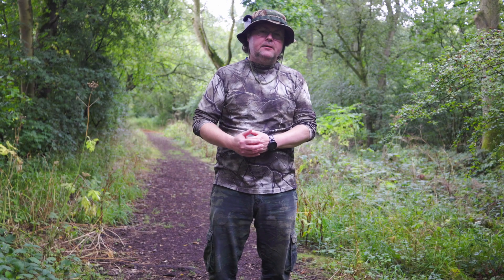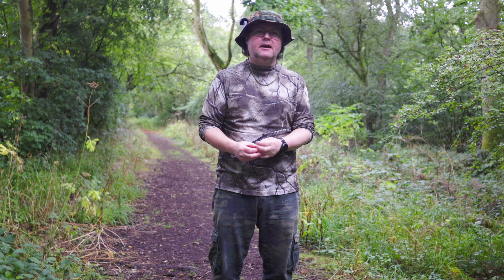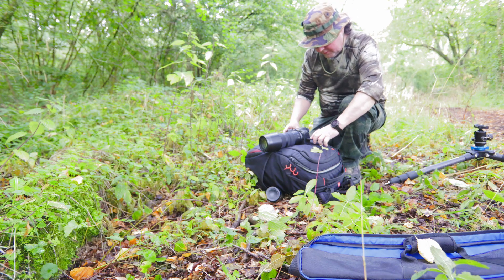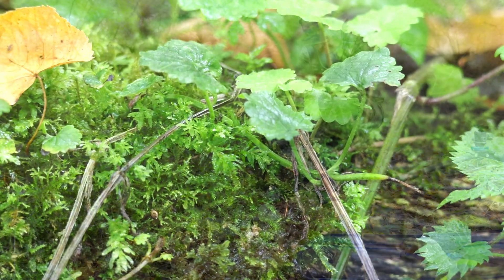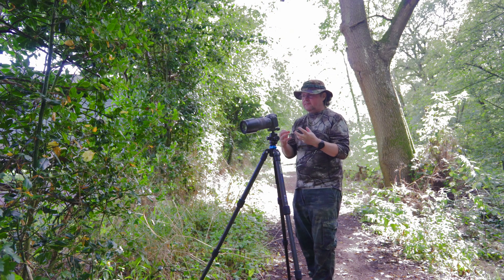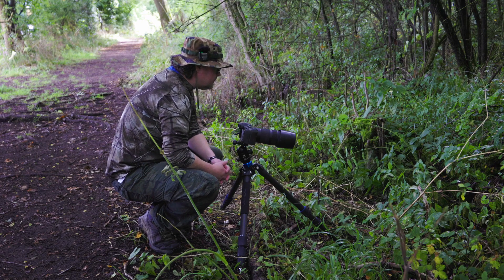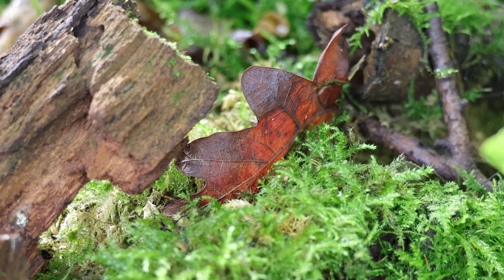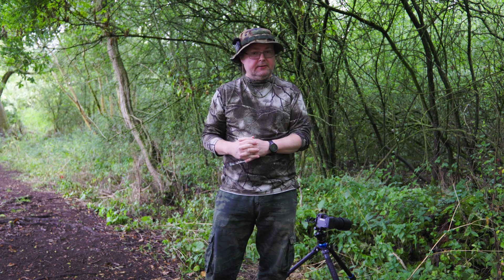Woodland Scenes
Today I go into my local woodland because the weather was pretty grim to try and find some more intimate Autumn scenes.